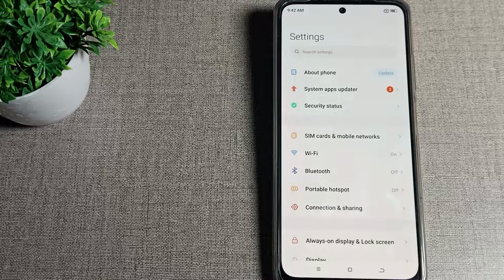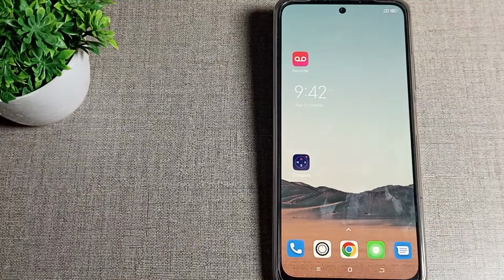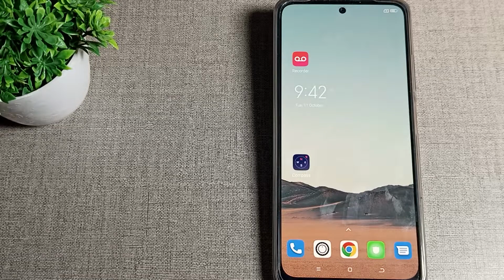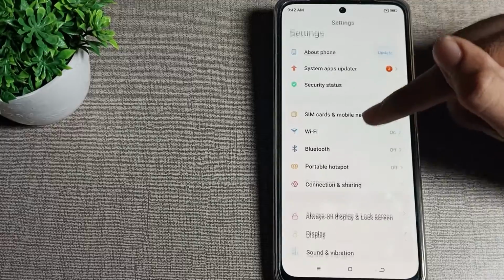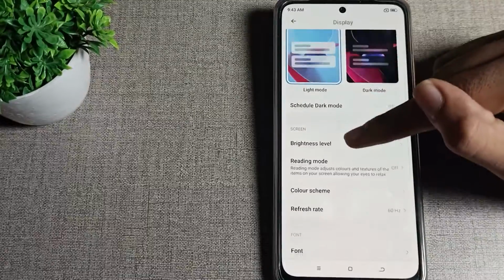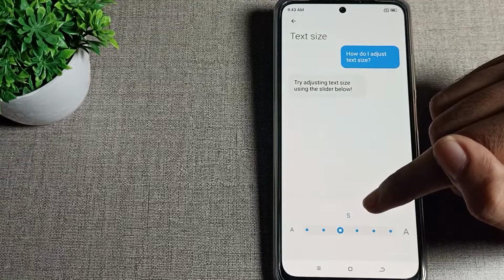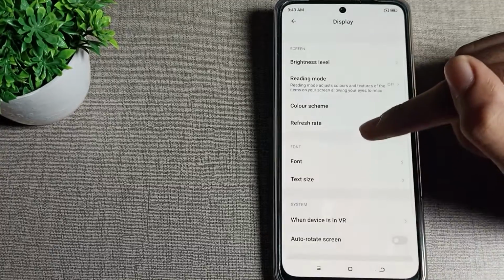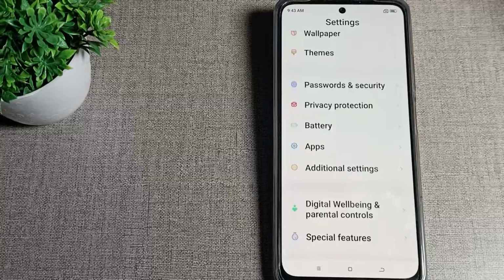How to change Font size in Poco M3 pro 5G phone, change font size